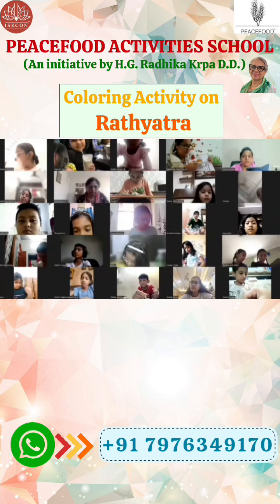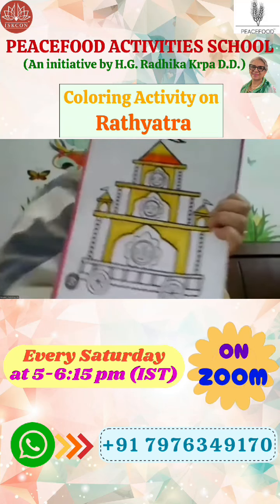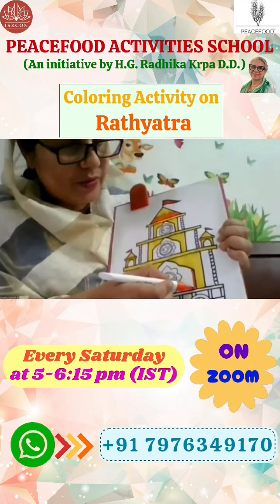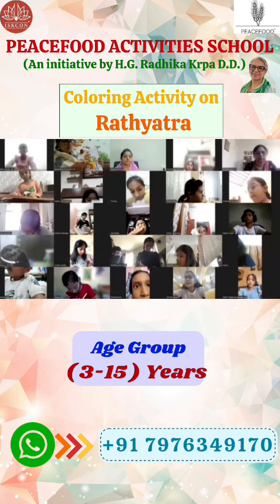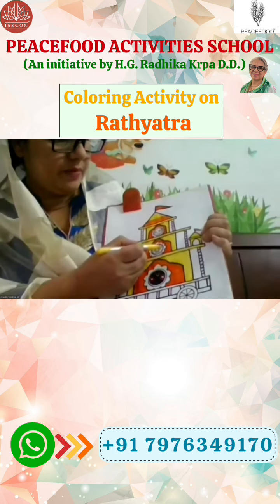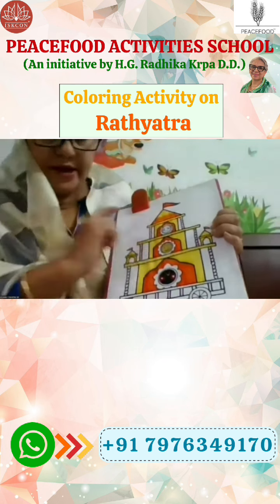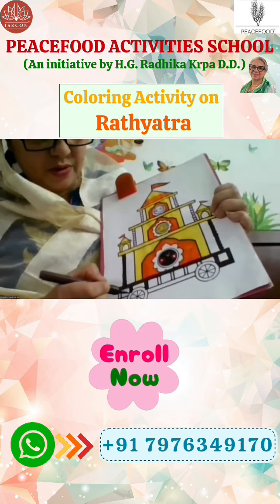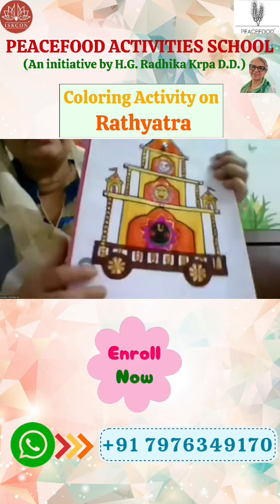Coloring Activity on Rath Yatra